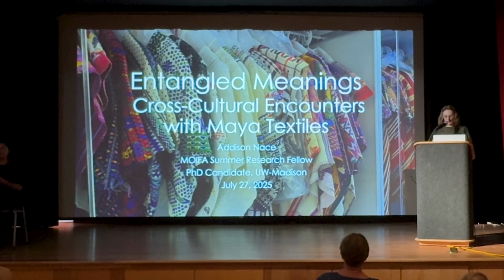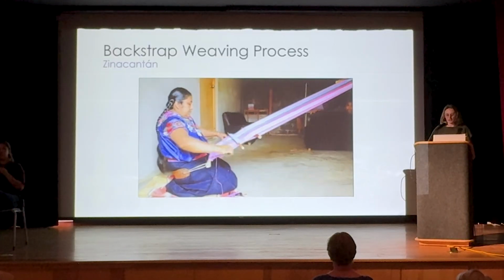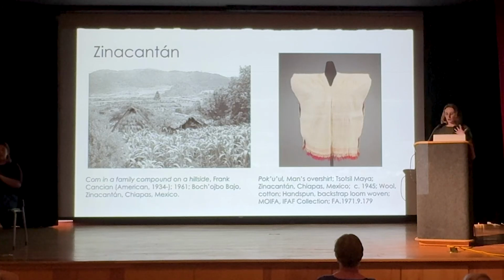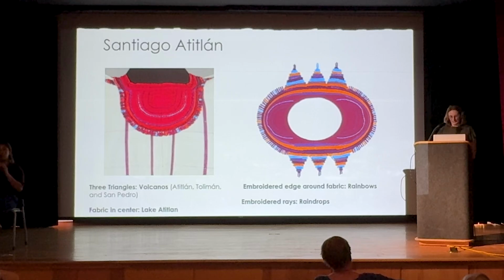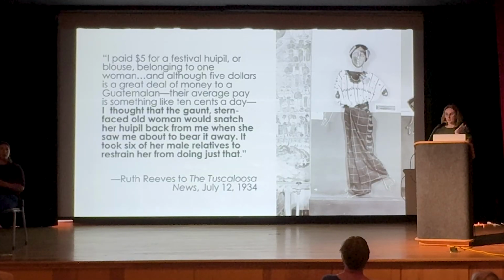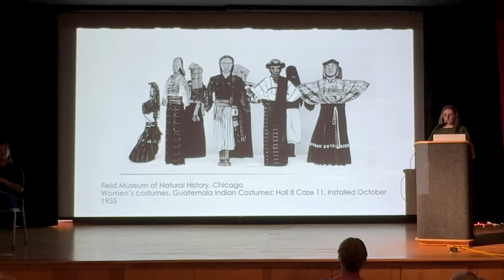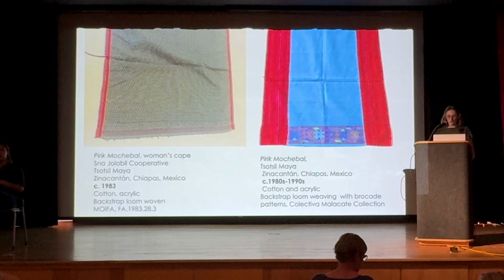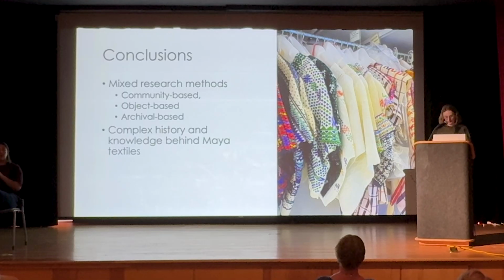Addison Nace - Entangled Meanings: Cross-Cultural Encounters with Maya Textiles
Addison Nace, MOIFA’s 2025 Summer Research Fellow, is a Ph.D. candidate in Design Studies at the University of Wisconsin–Madison and a Santa Fe native.

Nace’s research focuses on textile history, sustainable design, decolonial museum practices, and the protection of Indigenous knowledge through craft. As part of her six-week fellowship at MOIFA, Nace explored strategies for preserving Mayan textile traditions in Zinacantán, Mexico, and Santiago Atitlán, Guatemala, while examining their role in economic development.

In 2023, Nace received the prestigious Fulbright-Hays Doctoral Dissertation Fellowship to investigate these topics. She has a strong track record of exhibitions, including her award-winning 2022 exhibition, "Uncut Attire: How Weaving Informs Wearables," which earned the Costume Society of America’s Richard Martin Exhibition Award. Nace holds a BA in Anthropology and Spanish from Antioch College.

Here, Nace presents a public talk on her research, July 27, 2025.

MOIFA’s Summer Research Fellowship program, beginning in 2025, is a two-year pilot supported by the International Folk Art Foundation and a gift from Susan and Steven Goldstein. The fellowship provides an honorarium, travel and housing support, and access to MOIFA’s collections, library, and archives.